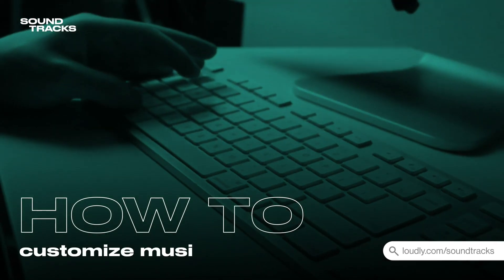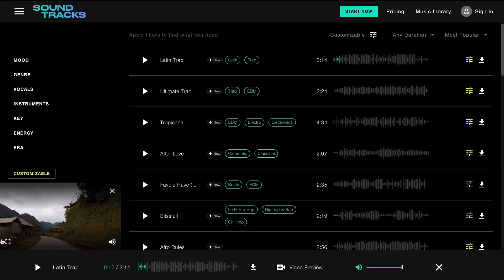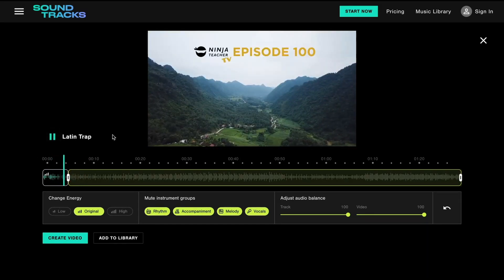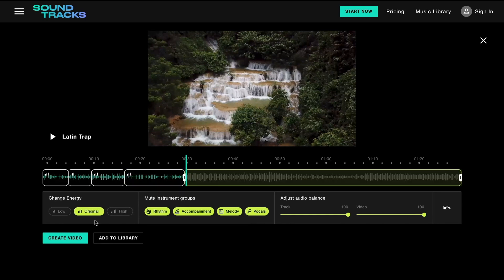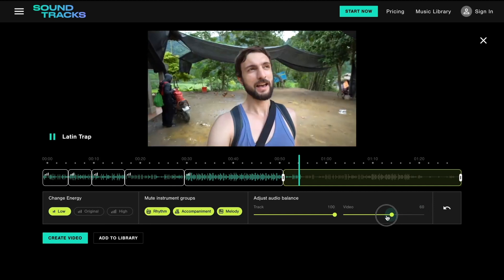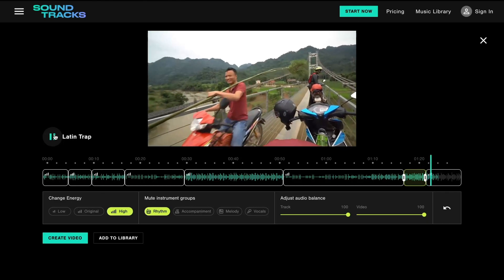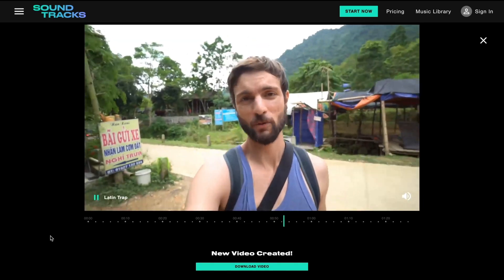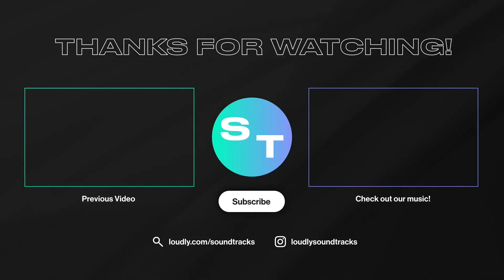How To Customize your music | Soundtracks royalty free music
In this video, we’ll walk you through everything you need to know to use our newest feature: Music customization for your videos!

With this groundbreaking feature, in addition to choosing from thousands of royalty-free songs in the Soundtracks library, you can take it one step further and customize individual elements of the song to better fit each moment of your videos!

Take a peek at how Soundtracks is aiming to transform your workflow from days of work, down to minutes of fun.

Loudly Soundtracks is a royalty-free music library that allows you to customize the songs and fit them perfectly to your videos. As a music library we offer thousands of tracks from a huge variety of genres, moods, energy levels and eras.

Our Customize Music unique technology has been designed to make it easier, cheaper and faster for millions of video creators like you to customize high-quality audio soundtrack to fit your specific video. Now you can match an audio soundtrack to your video and then modify aspects of the soundtrack to change the energy, select instruments, control the volume and more!